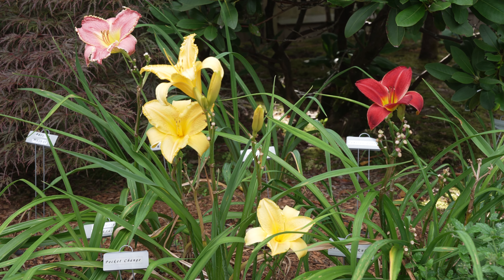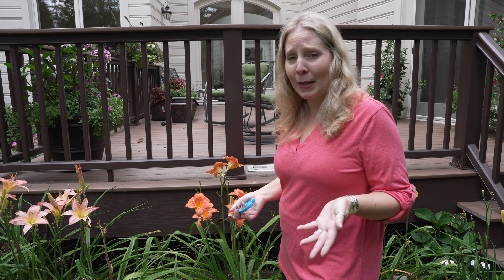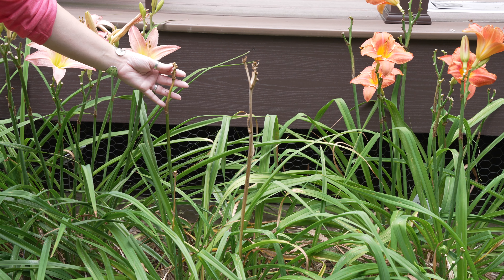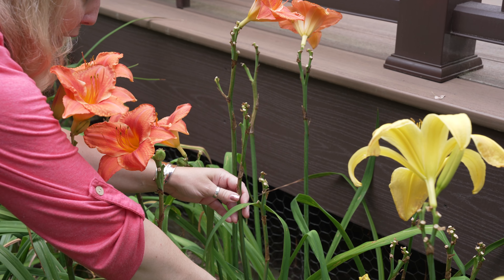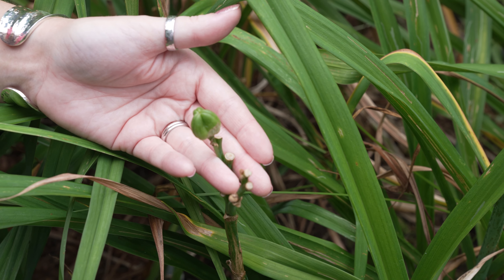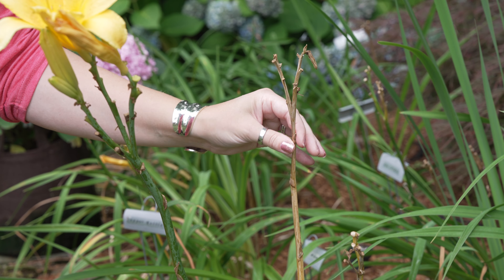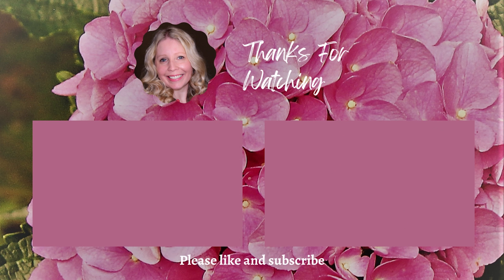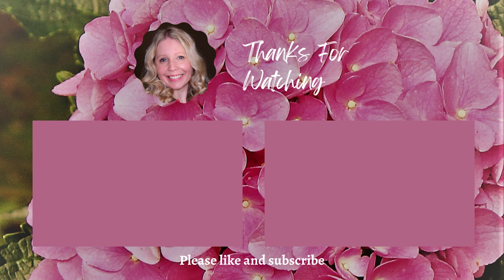End of Daylily Season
The Garden Mouse tidies up her daylilies at the end of the blooming season.